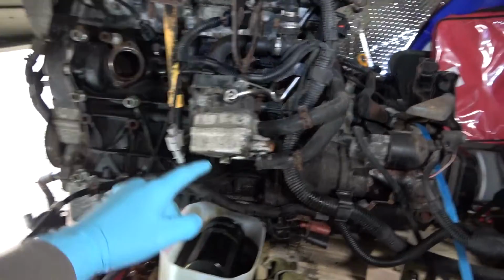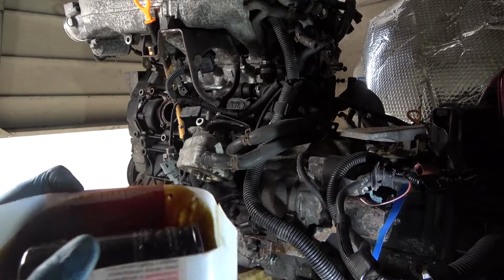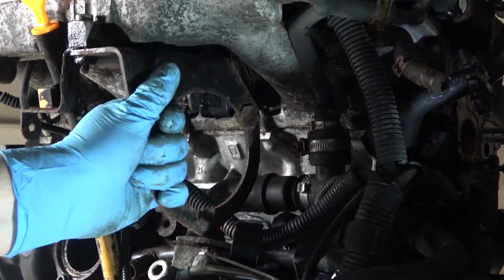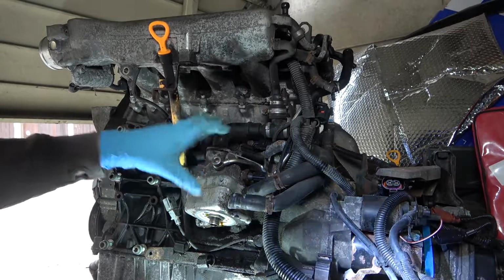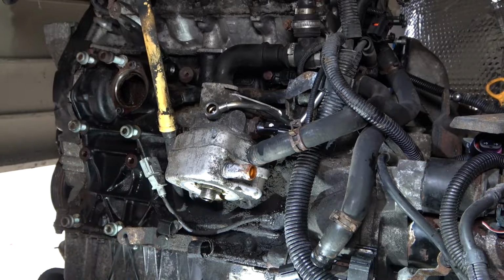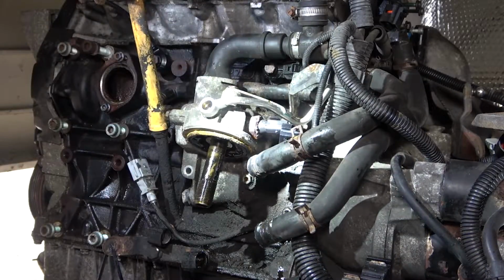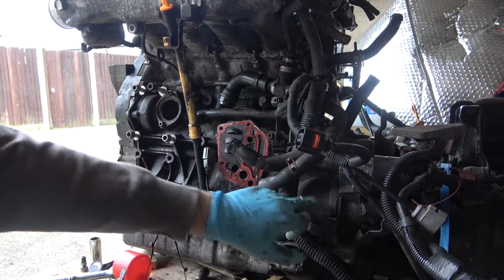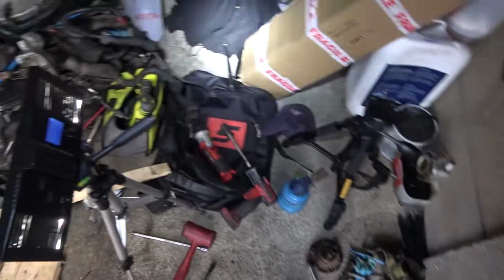Striping Down The New Engine! Part 1(9N3 GTI TrackCar)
In this video I continue the strip down of the new engine!

First Ever Clothing run!

Plenty more content is on the way!

Equipment used :
Sony 4K FDR-AX53
Camera tripod